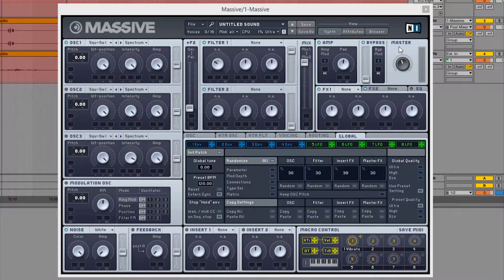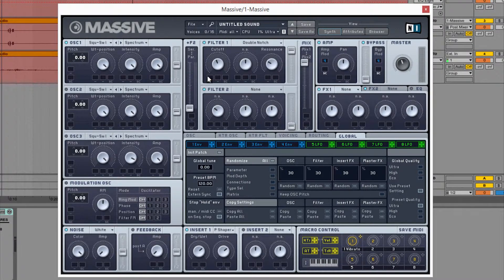Muscle Memory #2 - Massive - Parabolic Shaper + Double Notch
Muscle Memory is a series of quick tips to get you up and running with NI Massive, Ableton Live 9, and music arrangement.

Snapchat: nightbanditplz (previews and junk)
Medium: NightBanditPlz (bigger picture)